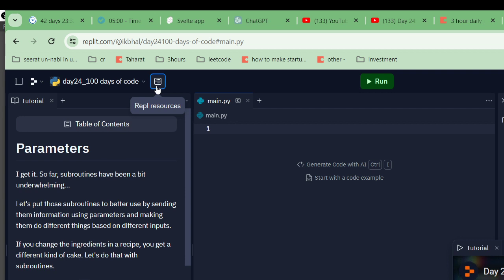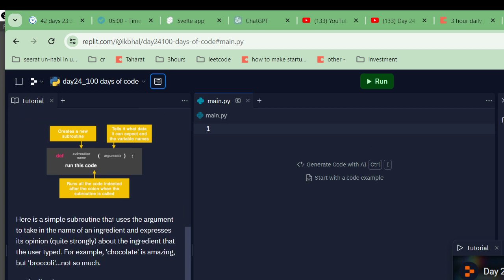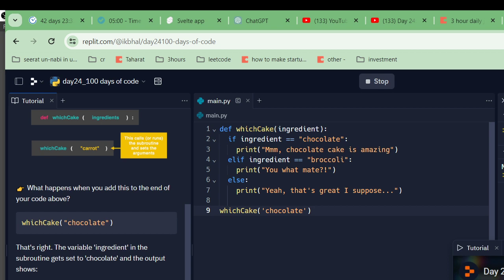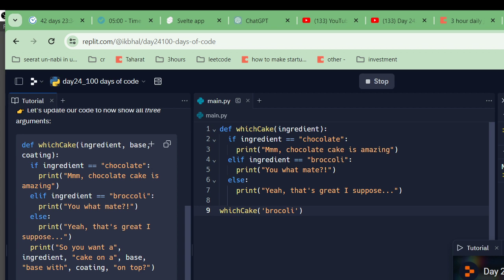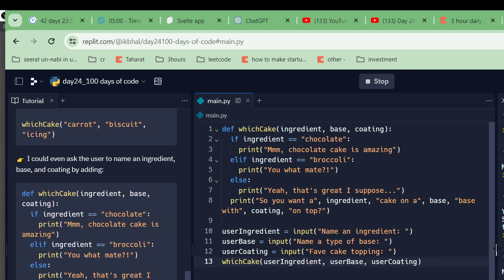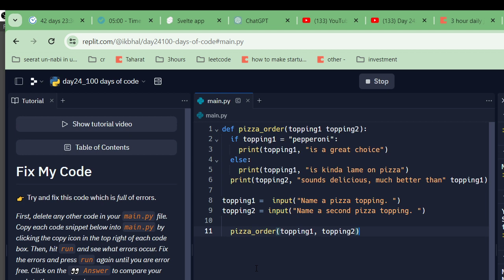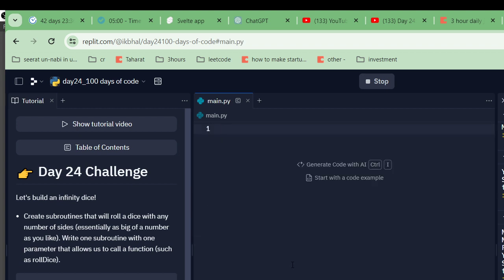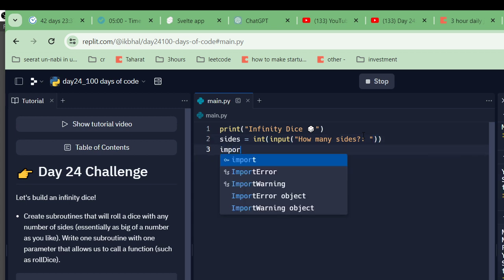Day 24 of 40 daysofcode , python - roll the dice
as part of 100daysofcode
Day 24 python, roll the dice